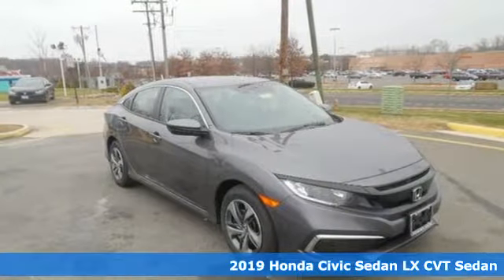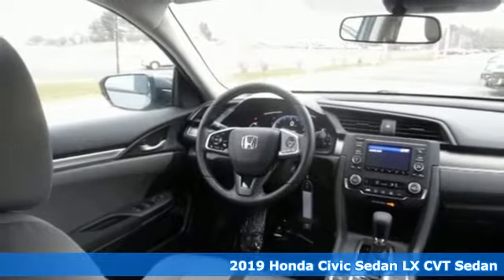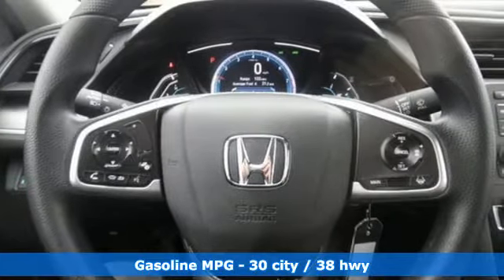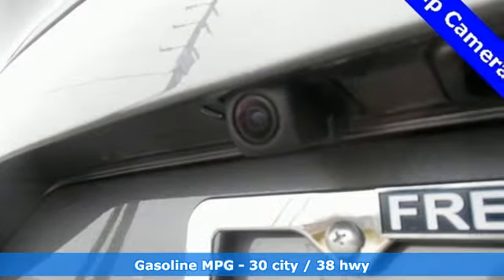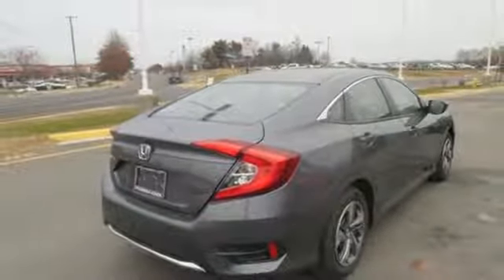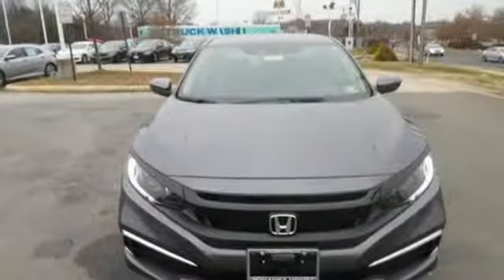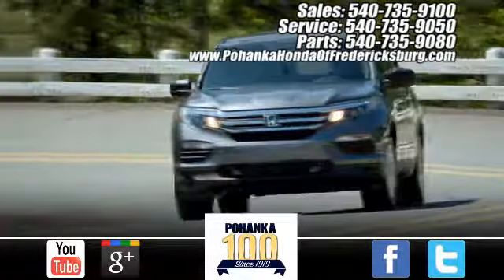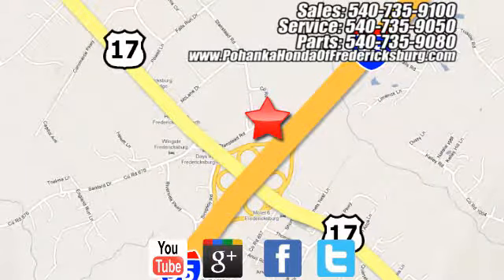New 2019 Honda Civic Fredericksburg VA Richmond, VA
Year: 2019
Make: Honda
Model: Civic
Trim: LX
Engine: 2.0L I4 DOHC 16V i-VTEC
Transmission: CVT
Color: Gray
Interior: gray
Stock #: FKH510543
VIN: 2HGFC2F6XKH510543
modern steel metallic 2019 Honda Civic LX FWD CVT 2.0L I4 DOHC 16V i-VTEC gray Cloth.brbrRecent Arrival! 30/38 City/Highway MPGbrbrbrAll prices exclude taxes, title, license, and dealer processing fee of $699.00. Published price subject to change without notice to correct errors or omissions or in the event of inventory fluctuations. All features not on all vehicles. Vehicles shown are for illustration purposes only. MPG is based on 2017 EPA mileage ratings. Use for comparison purposes only. Your mileage will vary depending on driving conditions, how you drive and maintain your vehicle, battery-pack (hybrid only) and other factors.

Address:
60 South Gateway Drive